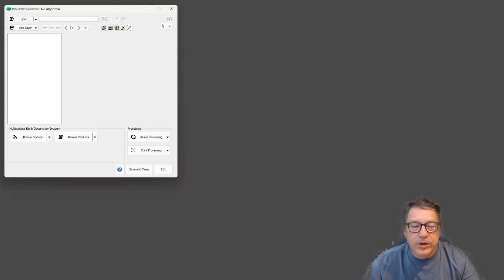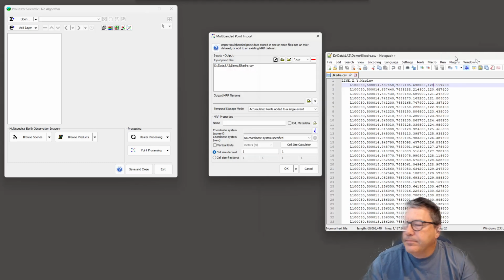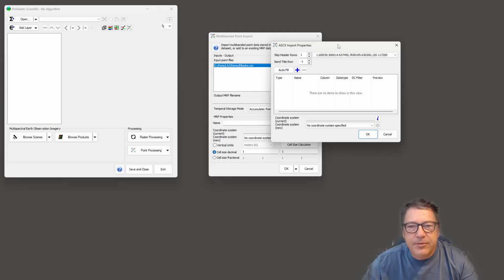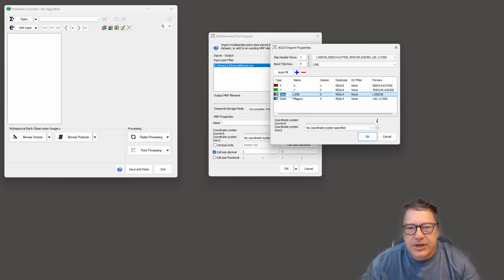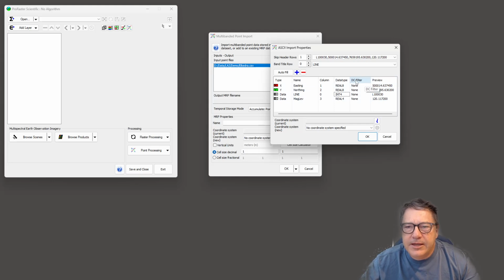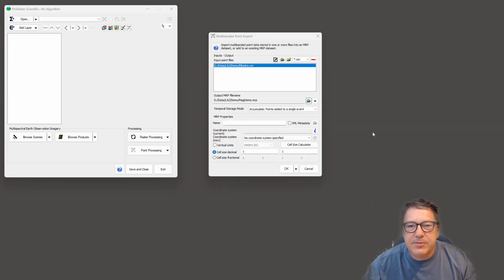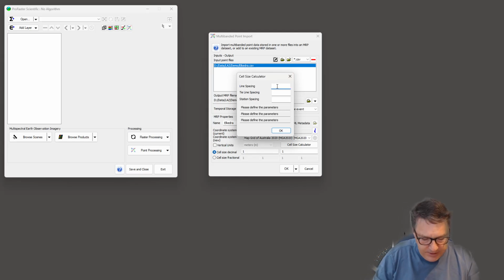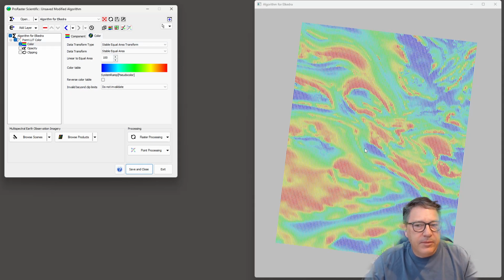How to Import Multi-banded Point data from ASCII files to an MRP file in ProRaster Scientific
This is a quick and basic guide to importing general multi-banded point cloud data from column-delimited ASCII files to an MRP file in ProRaster Scientific.